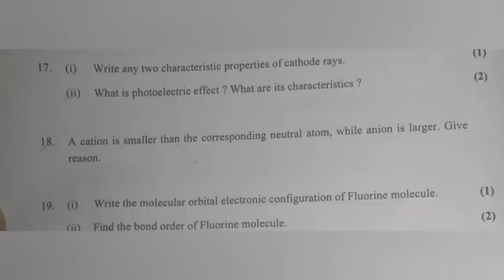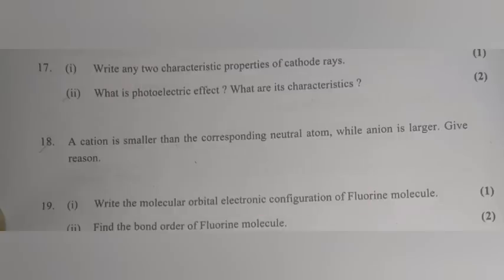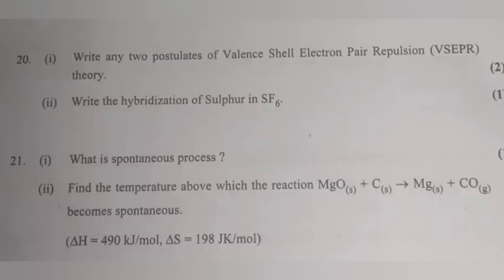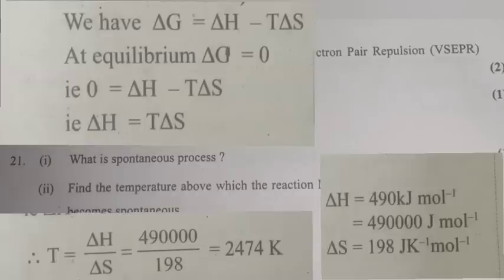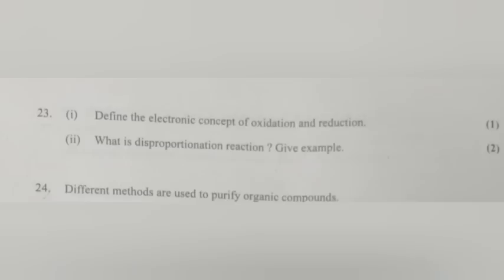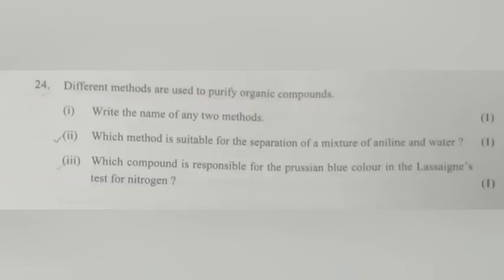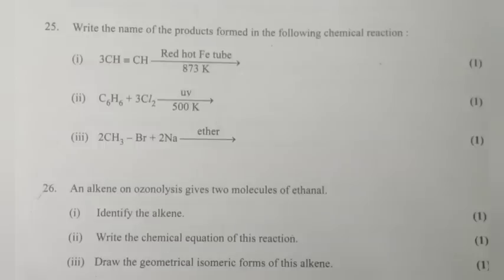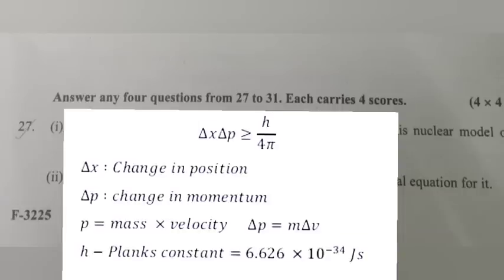Plus One Chemistry Improvement Exam 2023 Detailed Answer Key|part -2